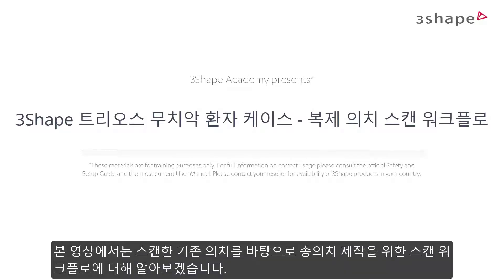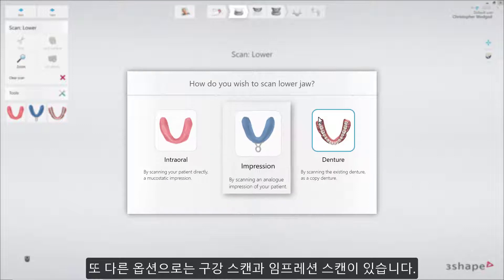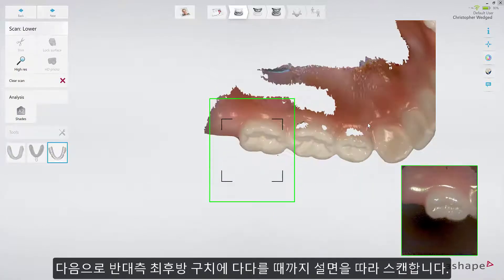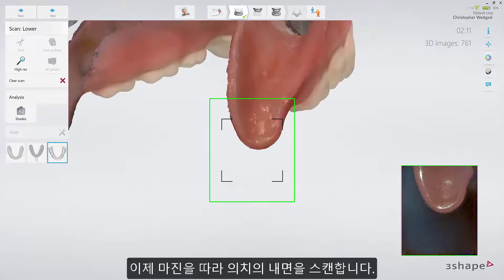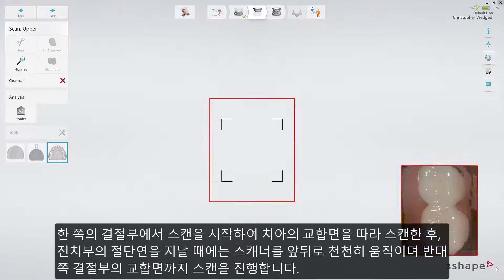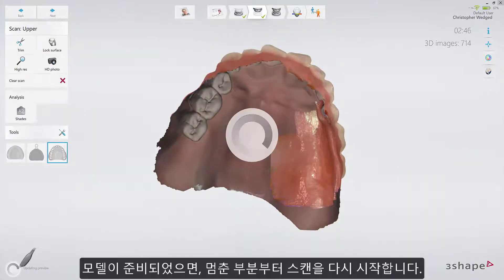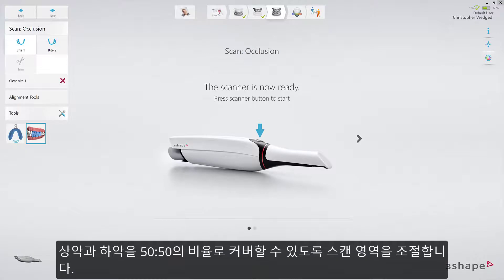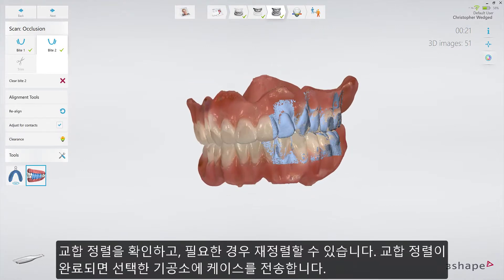(Korean) 3Shape TRIOS edentulous patient copy denture scanning workflow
본 영상에서는 스캔한 기존 의치를 바탕으로 총의치 제작을 위한 스캔 워크플로에 대해 알아보겠습니다.